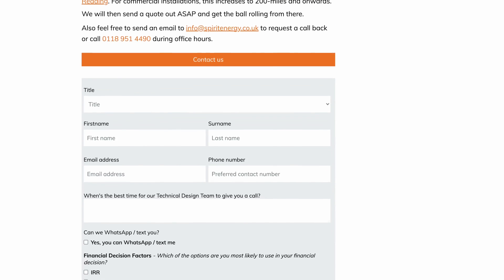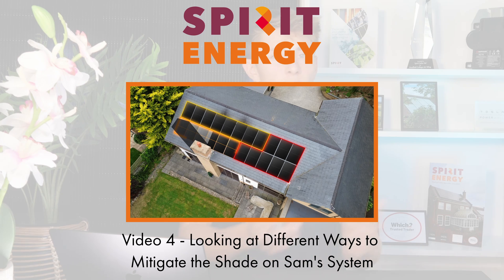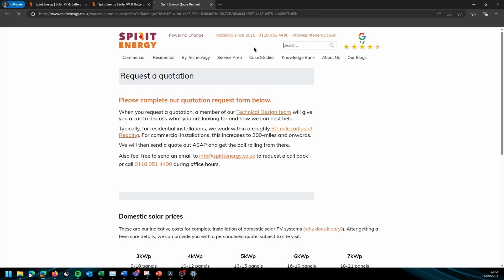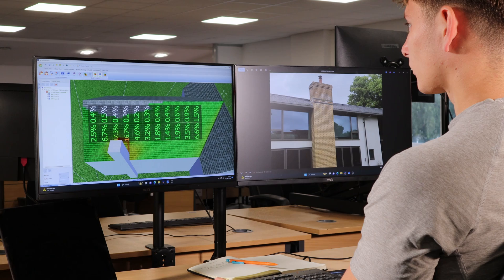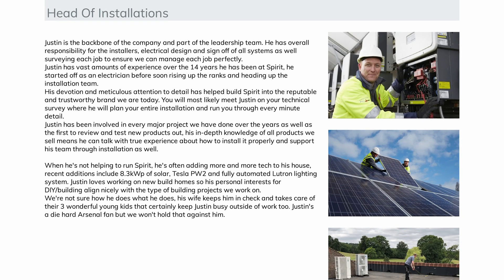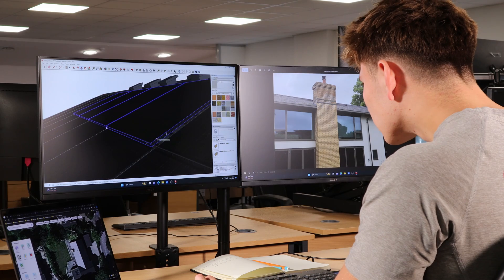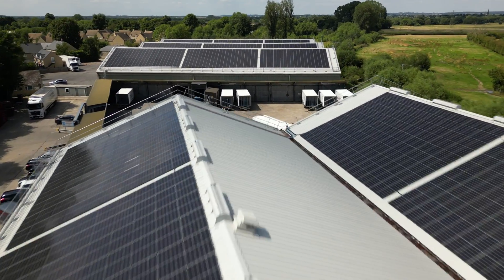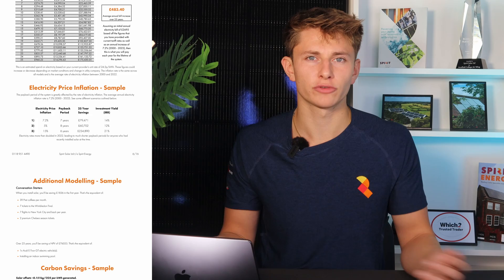Introduction to our Case Study Series - From Enquiry to Handover - Sam's Case study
This video is an introduction to an 11 part case study showcasing one of our client's journeys with Spirit Energy from enquiry to installation and handover. You can watch it chronologically, or just pick whichever video takes your fancy. It's a perfect example of a typical Spirit Energy installation, and shows the level of technical design work that we put into every project.